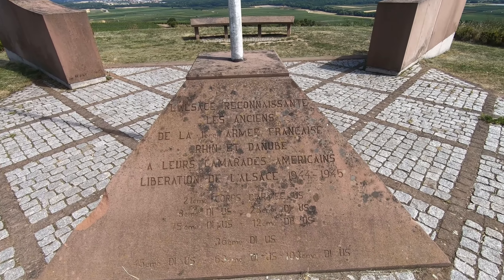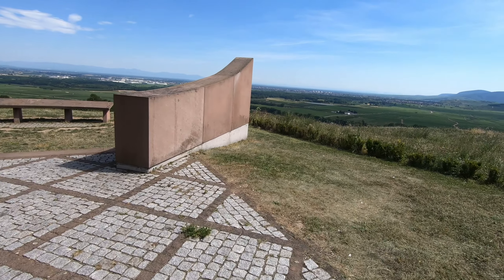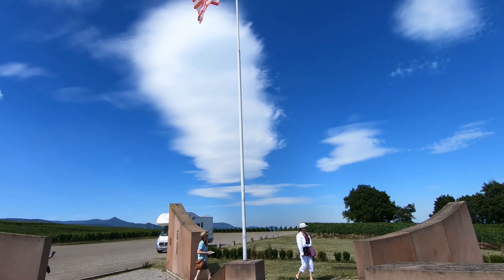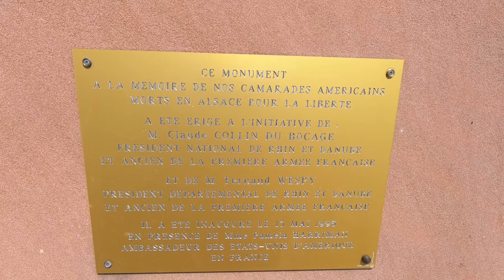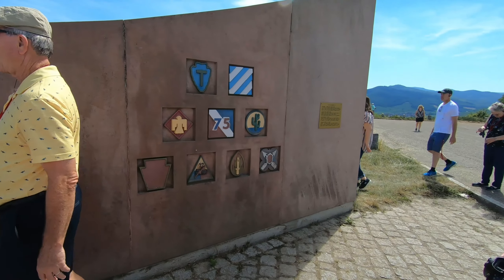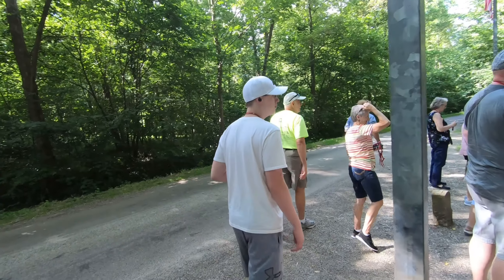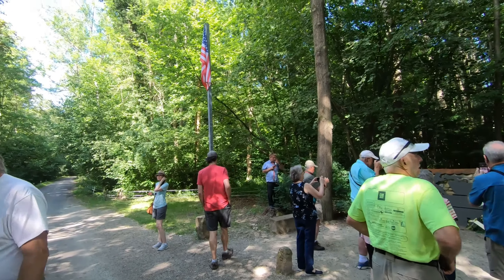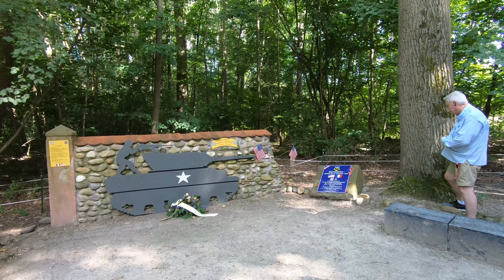Hill 351 Memorial and Audie Murphy's Great Stand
Visiting the Hill 351 Memorial near Colmar, France, followed by a visit to the memorial site of Audie Murphy's stand against the German Army.